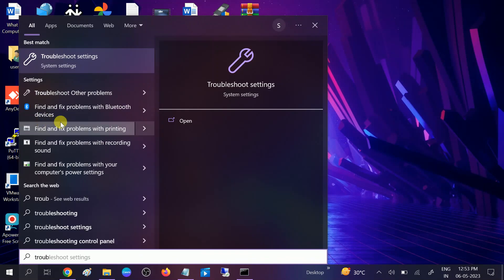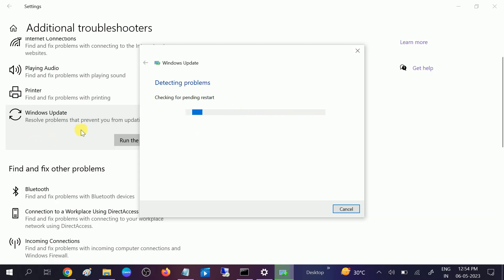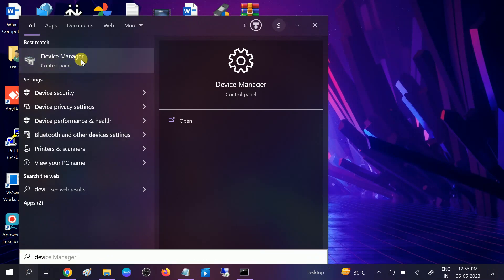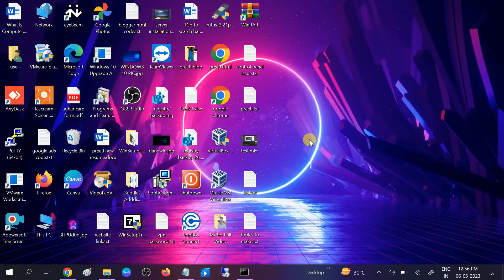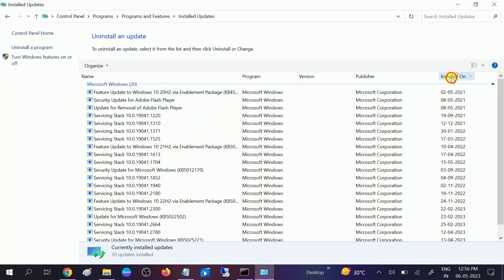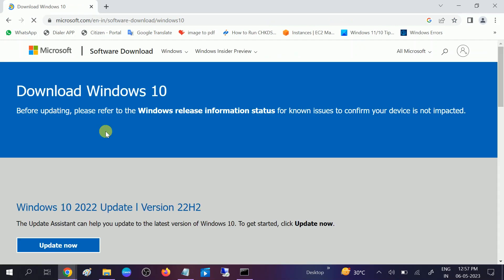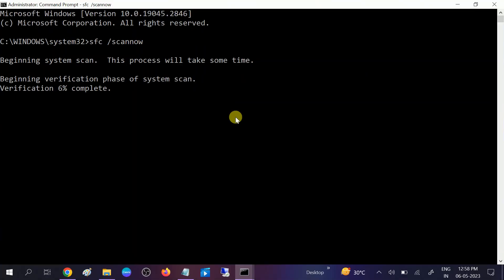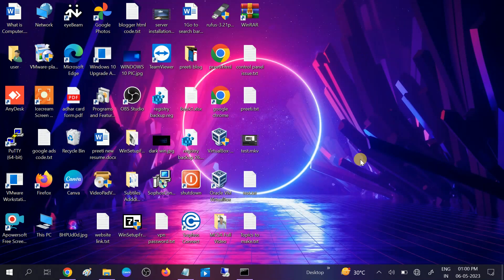How To Fix Blue Screen Of Death After Windows Update In Windows 10